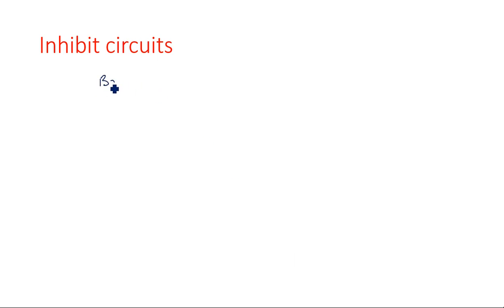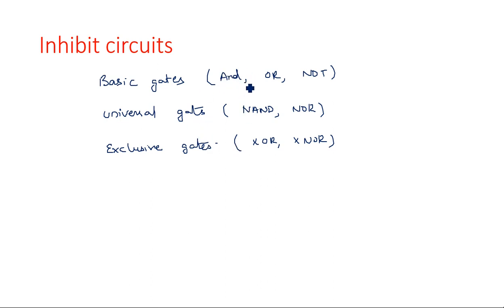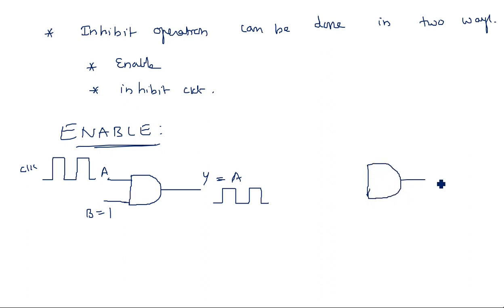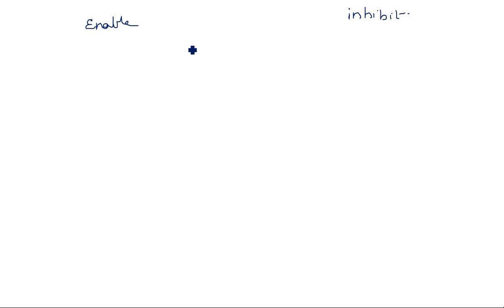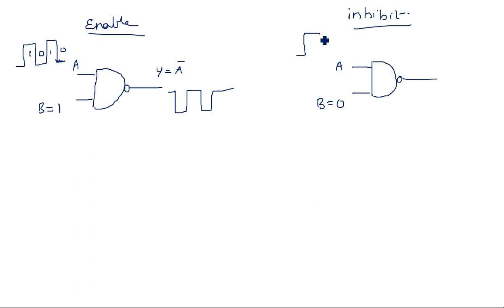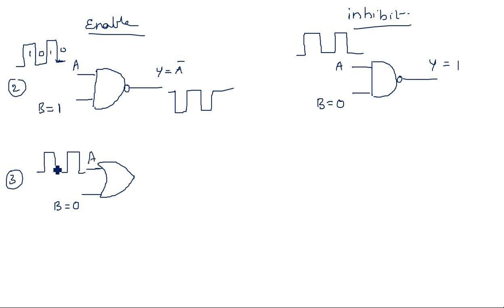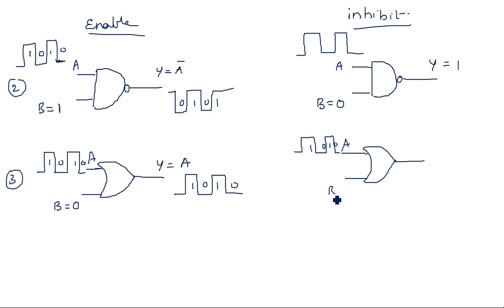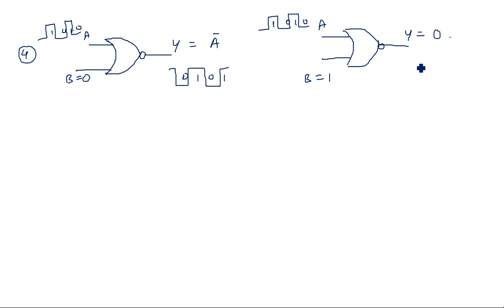Inhibit circuits | Enable | STLD | Lec-25